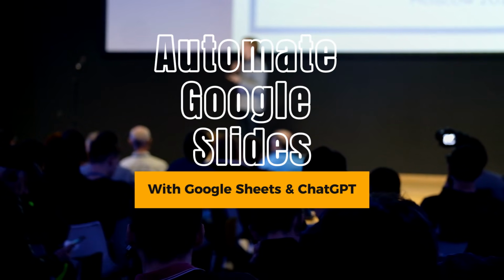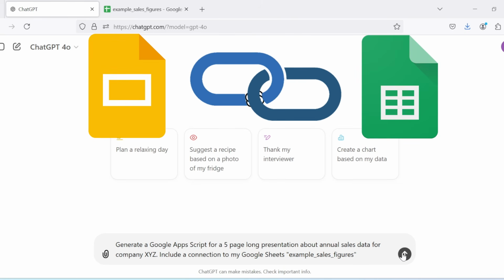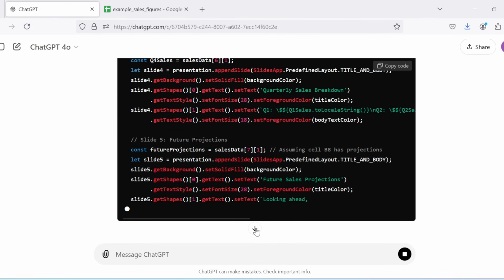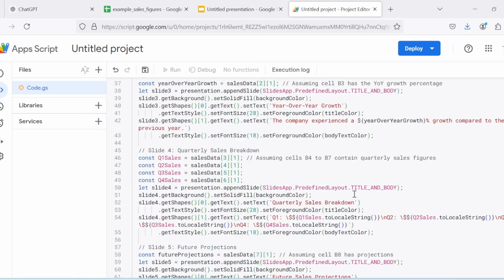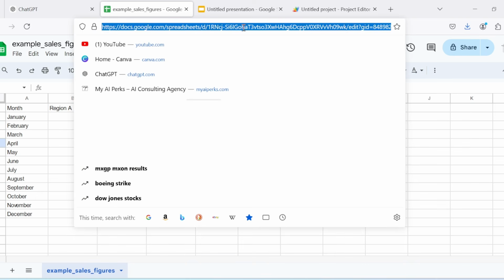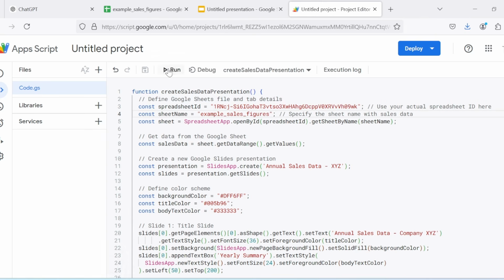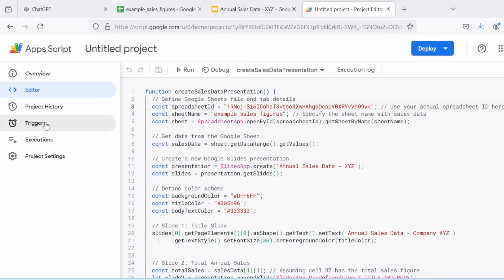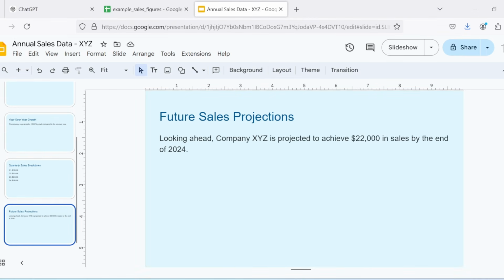Automate Google Slides For FREE With ChatGPT and Google Sheets Data Connection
Are you tired of manually updating your Google Slides with new data? In this video, I’ll show you step-by-step how to link your Google Slides to real-time data from Google Sheets using ChatGPT and Google Apps Script. 📊🔥 No more repetitive copying and pasting—your slides will now update themselves with the latest numbers automatically!

What You’ll Learn:

1️⃣ How to create a Google Slides template for automation
2️⃣ Using ChatGPT to generate a Google Apps Script code
3️⃣ Linking Google Sheets to Google Slides for real-time data updates
4️⃣ Setting up auto-updates whenever you open the presentation

Chapters:

📺 00:00 - How to Automate Google Slides For Free With ChatGPT and Google Sheets
📺 00:16 - Generate Google Apps Script
📺 01:01 - Link Google Sheets For Automatic Updates

🙌 Save time, reduce errors, and focus on what matters most!

✨ Follow My AI Perks on Instagram @myaiperks

Just a friendly reminder: while I aim to provide helpful and accurate information, I'm not liable for external content linked or mentioned in this video.